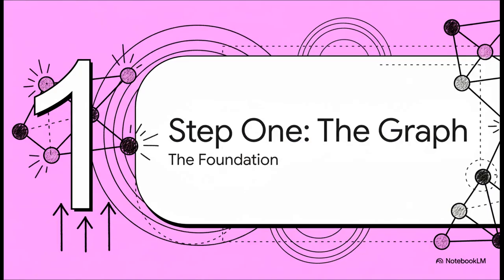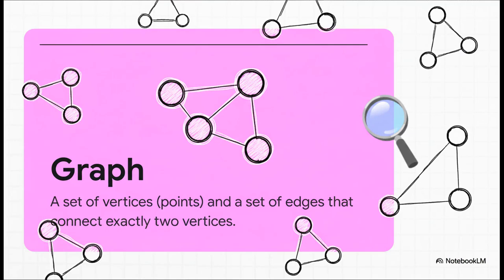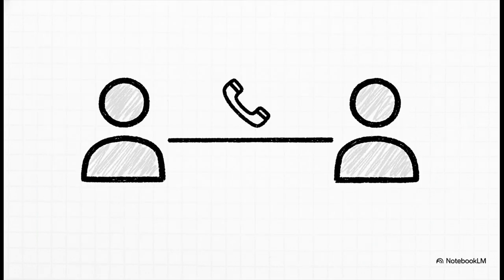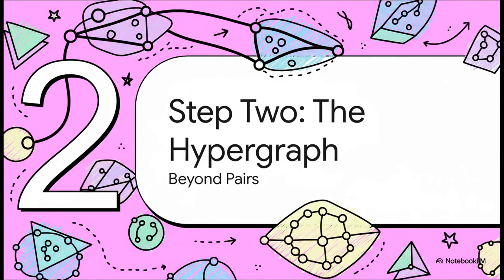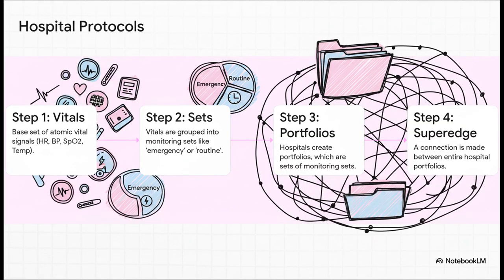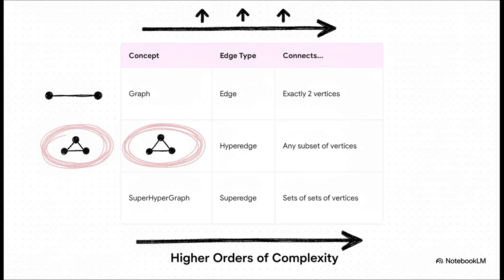SuperHyperGraph Theory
The provided text outlines the mathematical foundations and diverse applications of SuperHyperGraph Theory, a framework that extends traditional graph and hypergraph models. By utilizing iterated powerset constructions, this theory defines supervertices and superedges that represent hierarchical, self-referential, and multi-level relational structures. The text details various specialized forms, including directed, weighted, and uncertain models such as fuzzy or neutrosophic versions that account for indeterminacy. Practical implementations are explored across several fields, ranging from molecular biology and ecological food webs to signal processing and legal citation networks. Ultimately, the sources establish a rigorous language for modeling complex, nested systems where interactions occur across multiple organizational tiers